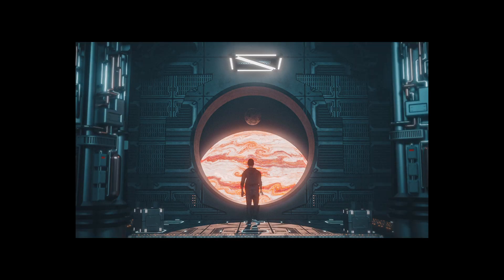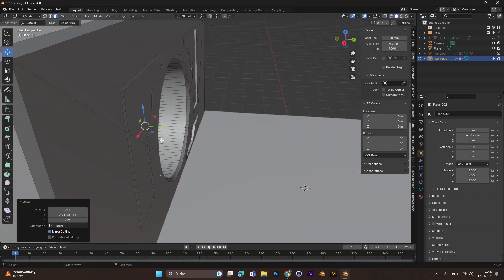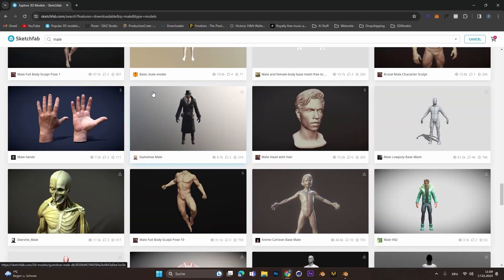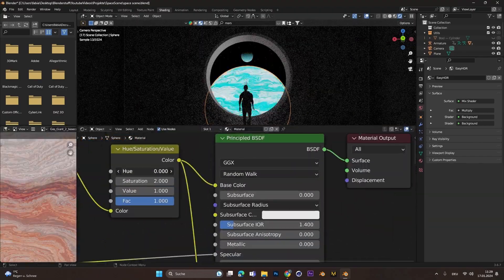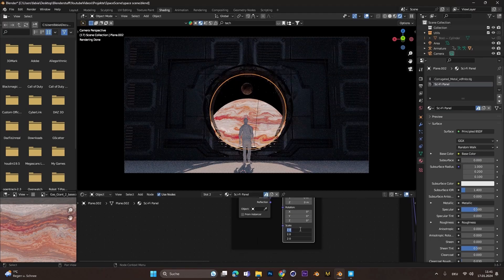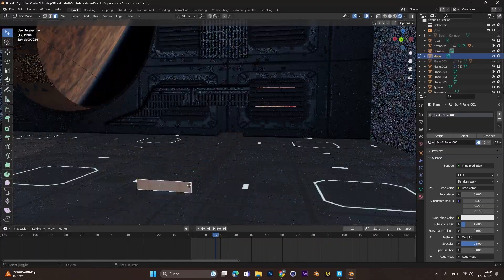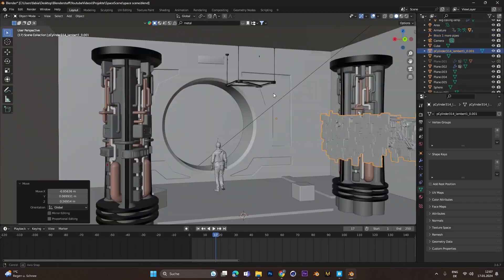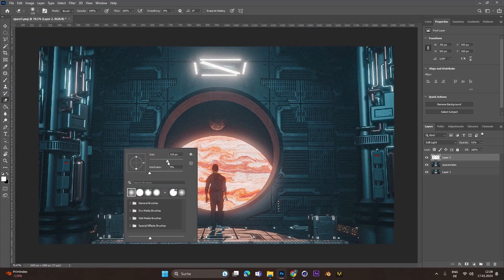How to create a "Space Scene" in BLENDER! (Walkthrough Tutorial)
🎥Today I show you a walkthrough on how to create this space scene.

🚀 Struggling with Blender? Fear not! Dive into the depths of creativity with more in-depth tutorials on my Gumroad